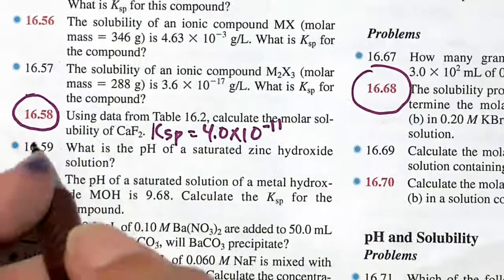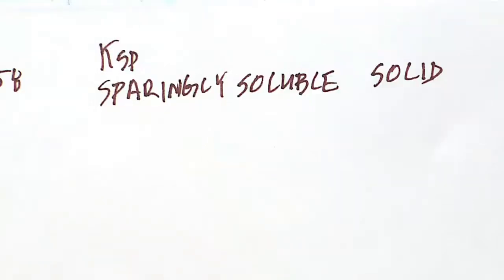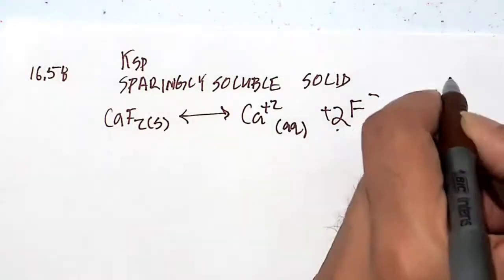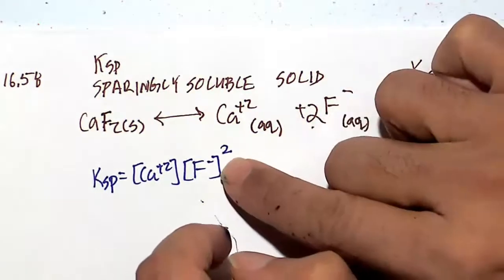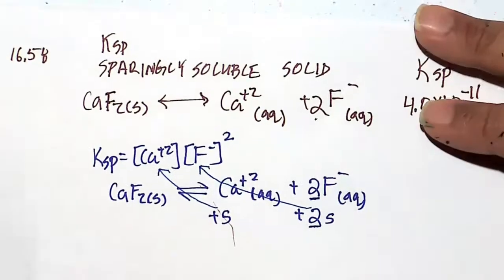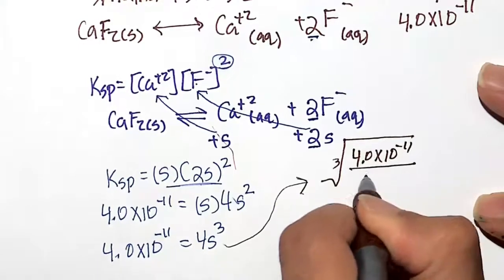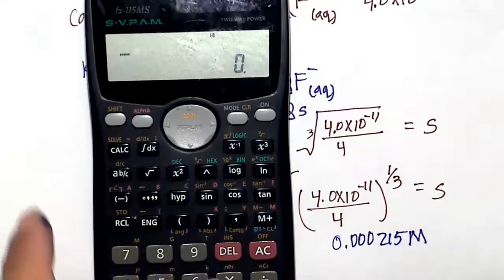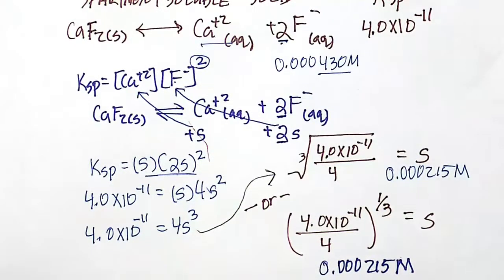Quick video: Calculating the molar solubility of calcium fluoride in water (Ksp)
Prob 16.58 (Chang and Goldsby)